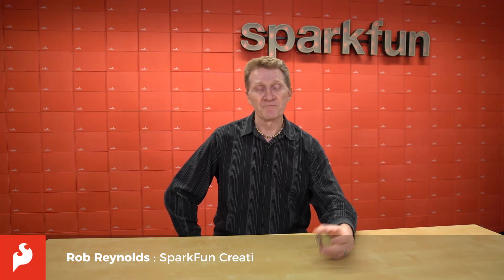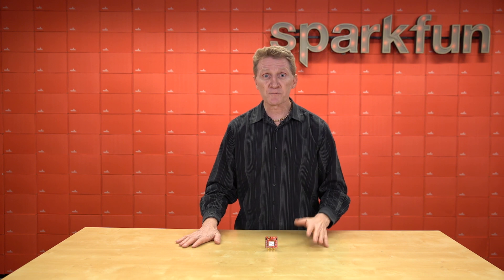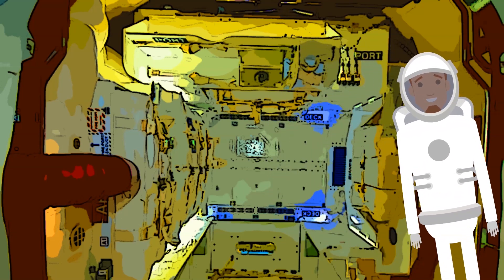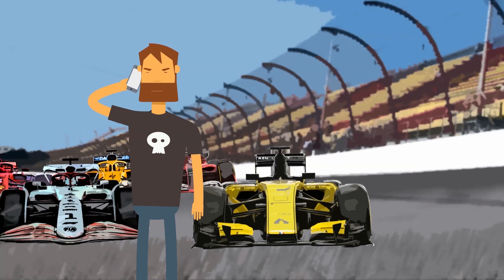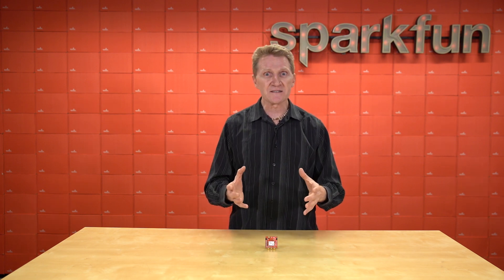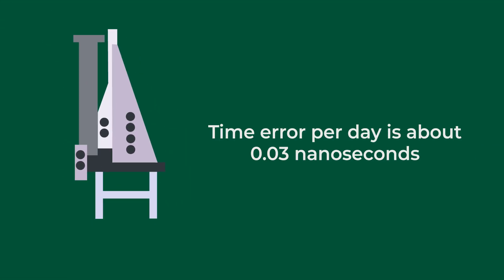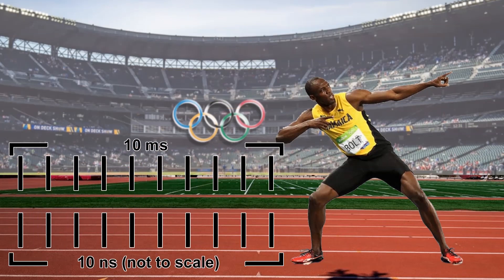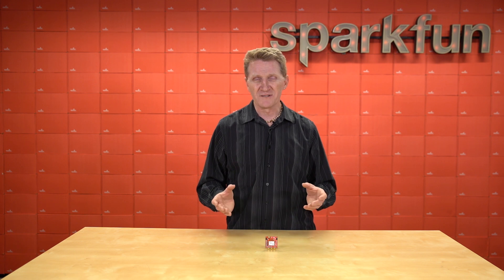Precision Timing with GNSS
If you’re looking to build a time-based project, you might not be aware of just how precise and accurate your timing on that can be. Our new GNSS Timing Breakout is capable of measuring time down to 5 nanoseconds. Here’s a quick look at how that type of precision is possible.